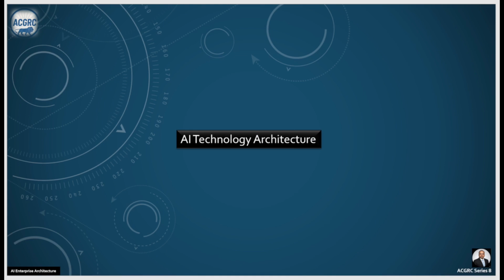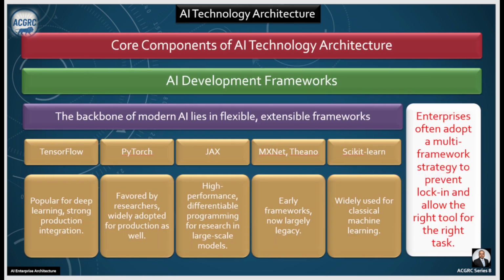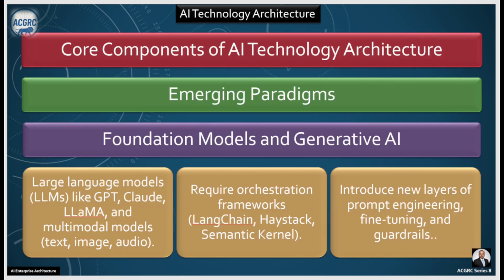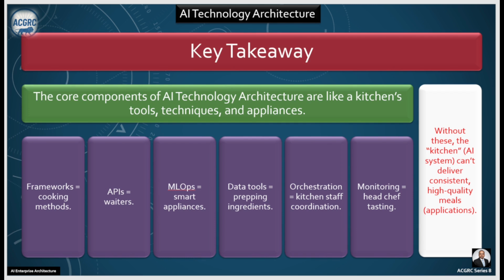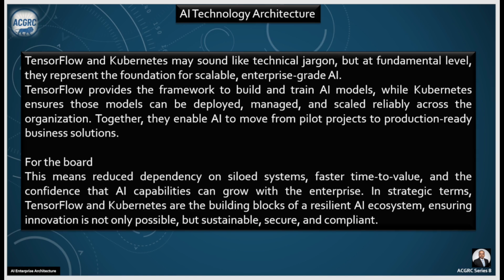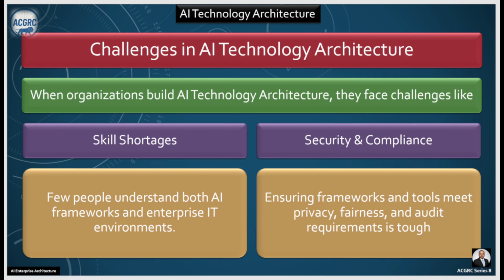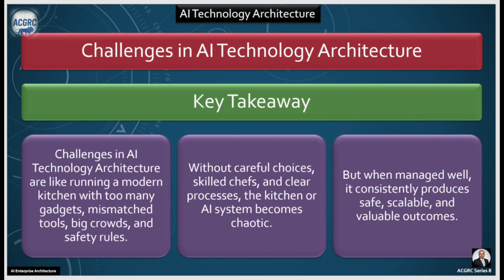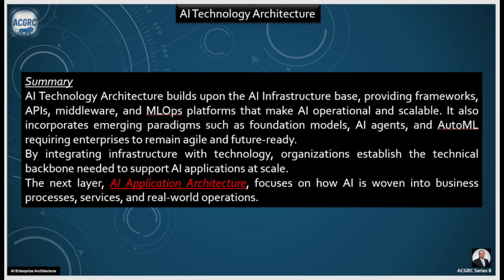AI Enterprise Architecture : Part 4 | AI Technology Architecture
AI Enterprise Architecture is the backbone of digital transformation — but what does it really mean, and why does it matter for businesses today? In this video, we break down the complete framework of AI Enterprise Architecture into 10 key layers: Infrastructure, Technology, Applications, Information, Business, Governance, Security, Risk, Integration, and Future Outlook.

Using simple analogies and real-world examples, you’ll learn how AI Infrastructure Architecture powers systems, how AI Technology and Application Architecture shape user experiences, why AI Information Architecture organizes data like a library, and how AI Business Architecture ensures AI is aligned with strategy. We’ll also explore the role of AI Governance, Security, and Risk Management in keeping AI ethical, safe, and compliant. Finally, we’ll look at AI Integration and what the Future of AI Enterprise Architecture holds.

Whether you’re a business leader, IT professional, or student of AI, this video will help you understand how to build trustworthy, scalable, and future-ready AI ecosystems.